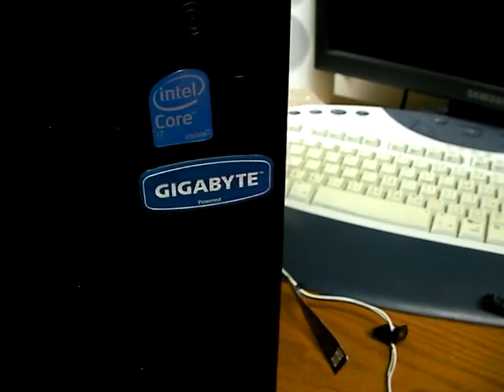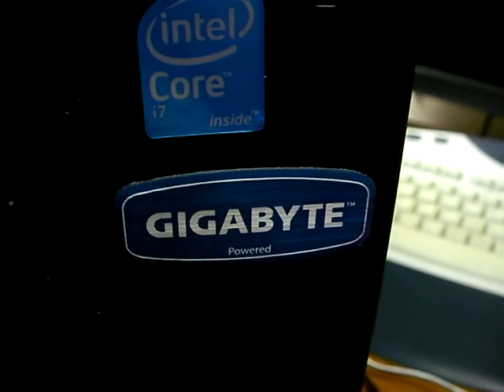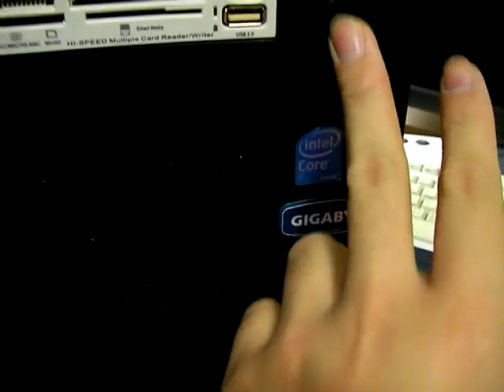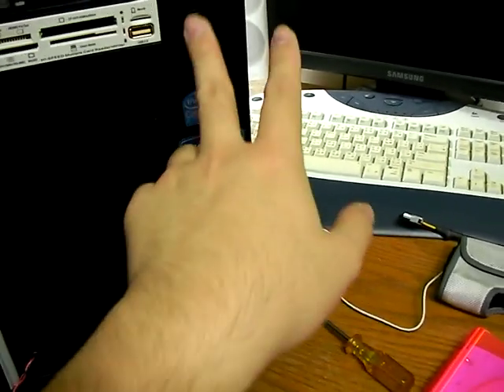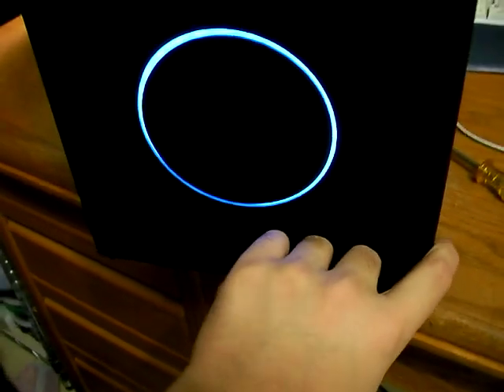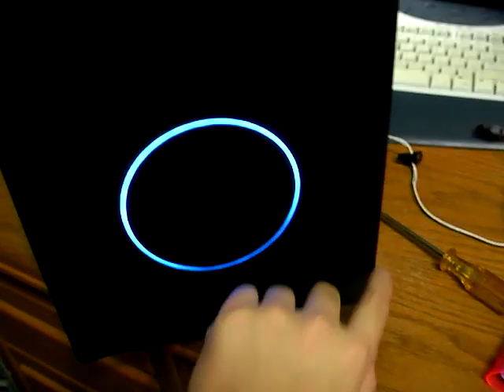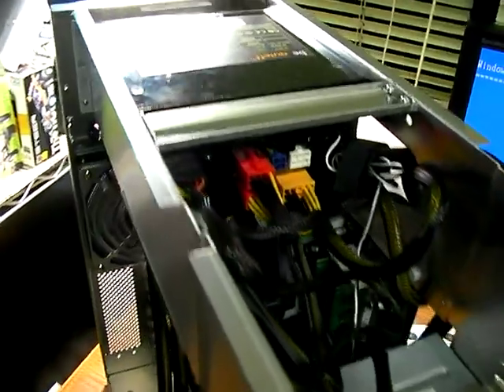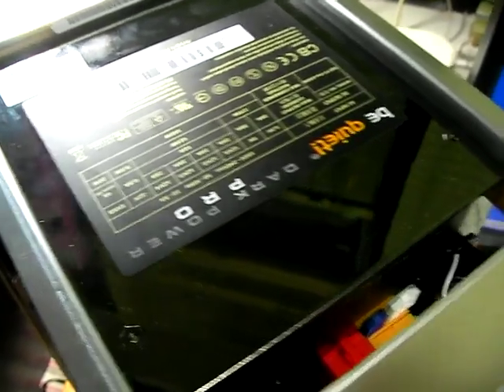Intel Core i7 assembly with Lian Li aluminum case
Intel Core i7 system Assembly -- 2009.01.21 -- SPEC: Intel Core i7 2.66GHz, Transcend DDR3-1333 6GB, Gigabite Ultra Durable 3 Motherboard EX58-UD3R, Asus ENGTX285 1GB DDR3, WD 640G 32M x 2, LG Super Multi Blue Blu-ray Disc & HD DVD-Rom Drive GGC-H20L, be quiet! Dark Power Pro 650W, Lian Li PC-B25